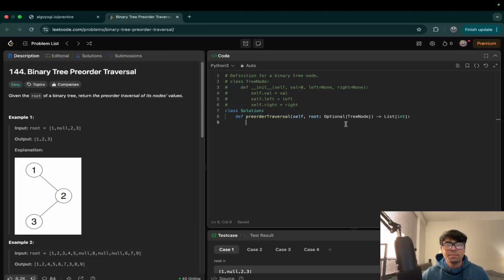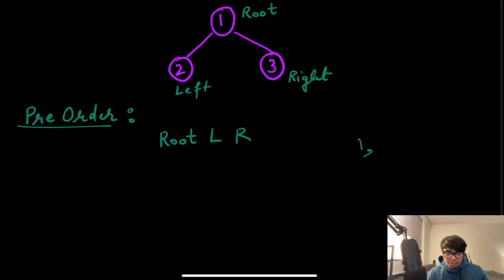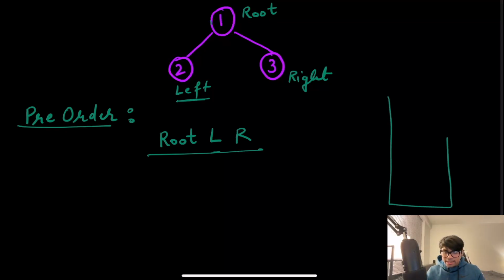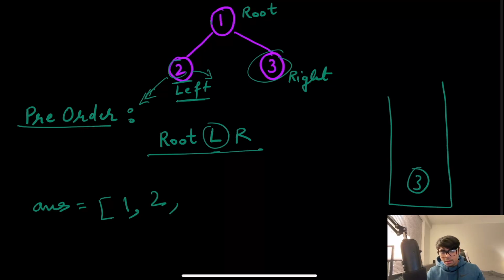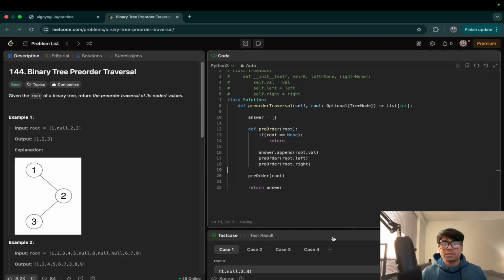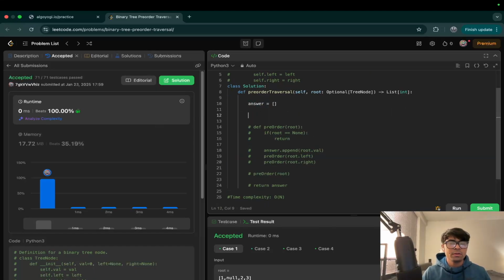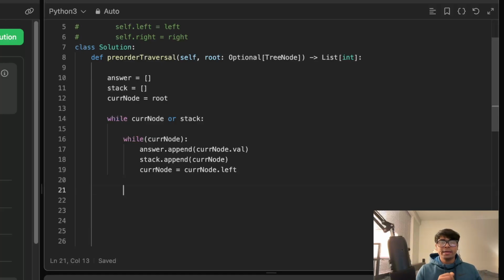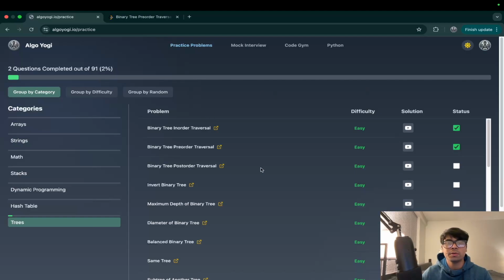LeetCode 144 | Binary Tree Preorder Traversal | Python Solution Explained | AlgoYogi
In this video, we solve LeetCode problem **144: Binary Tree Preorder Traversal** step-by-step using Python. Preorder traversal is a fundamental concept in tree-based problems and is often seen in coding interviews. This video walks you through both recursive and iterative approaches for tackling this problem.

🚀 **Timestamps:**
0:00 Introduction
0:20 Problem Explanation and Constraints
1:00 Logic and Approach
6:20 Python Implementation  | Recursive
9:30 Python Implementation  | Stack

💡 **Why Watch?**
- Learn the difference between recursive and iterative methods for preorder traversal.
- Understand the role of a stack in solving iterative tree problems.
- Build a strong foundation in tree traversal techniques that are essential for coding interviews.

📢 **Next Steps:**
- Try the other tree traversal problems (Inorder, Postorder) to strengthen your skills.